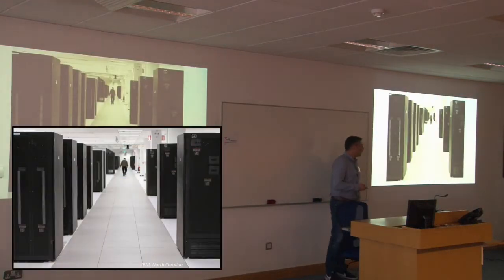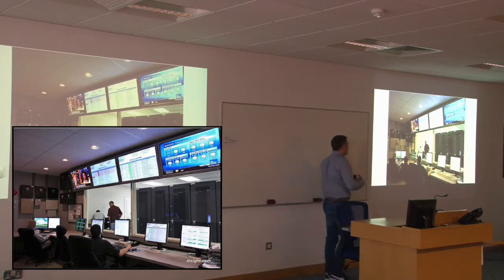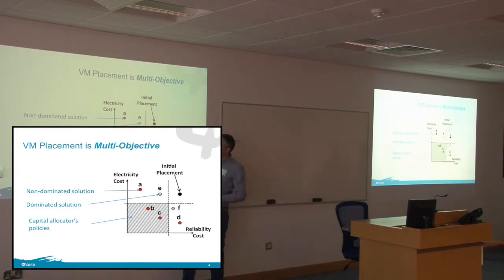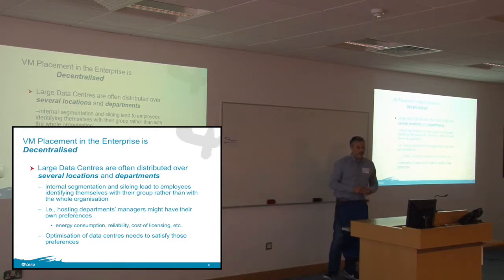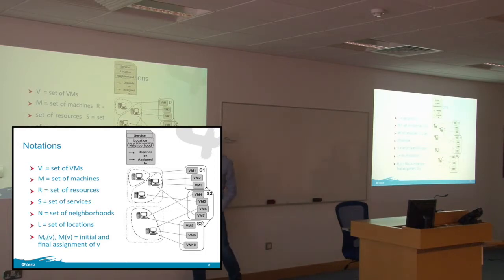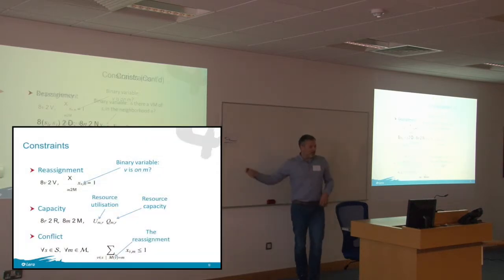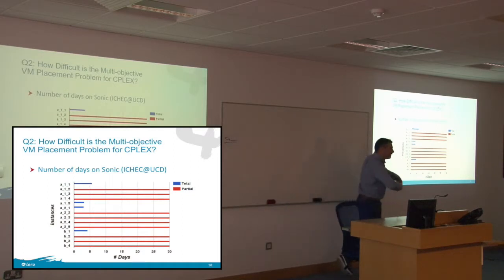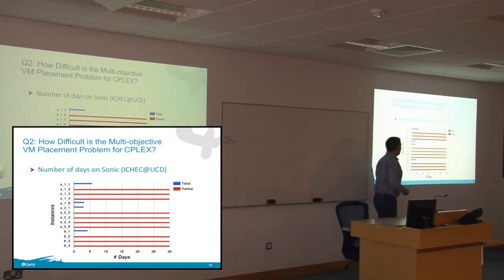Multi-Objective VM Reassignment For Large Scale Data Centres [Dr. Anthony Ventresque, UCD]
Optimising the data centres of large IT organisations is a challenging  problem for classical optimisation techniques, especially given the size of data centres. It is even more complex as (i) enterprise data centres are composed of various hosting departments with their own preferences and (ii) reassignment solutions can be evaluated from various independent dimensions. In this talk Dr. Anthony Ventresque shows how difficult this problem is for classical algorithms and how to address it using hybrid techniques.

This presentation was given at the CloudLightning Conference held in conjunction with NC4 2017 in Dublin City University on 11th April 2017.